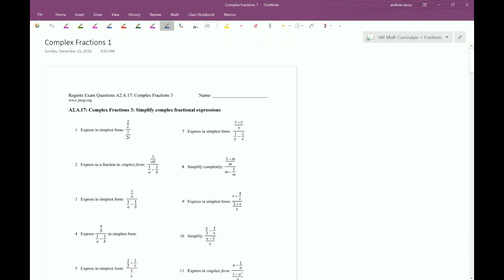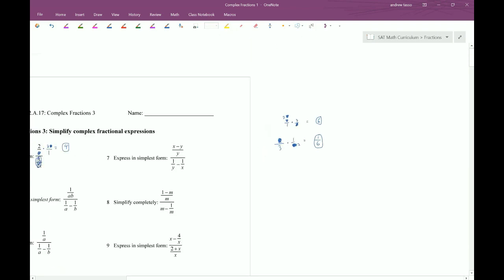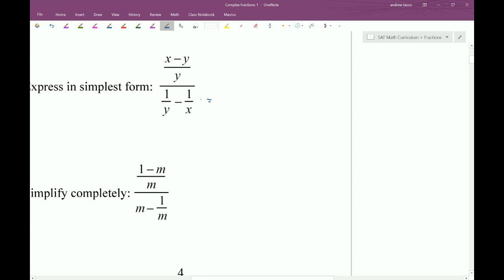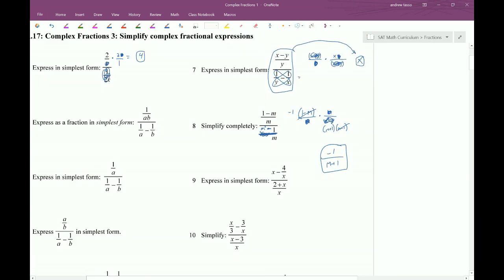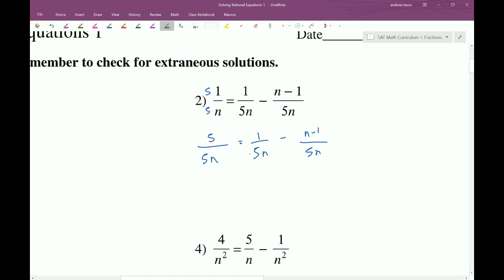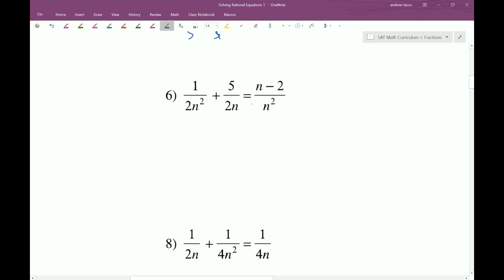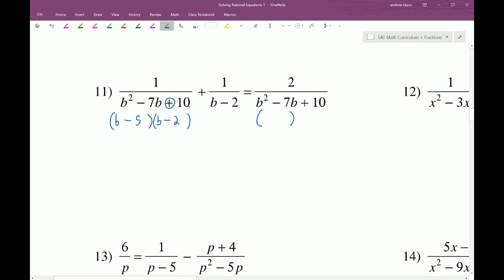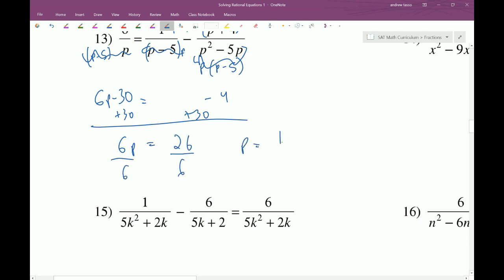Fractions and Rational Expressions part 4/4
In this video, we will discuss the basics operations with fractions along with some helpful tips.
Topics discussed: complex fractions, solving rational equations